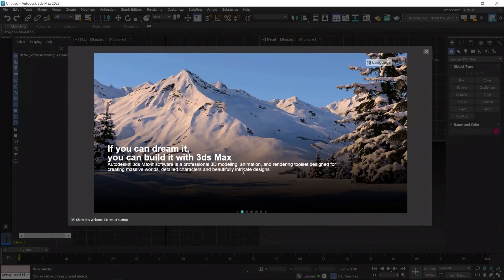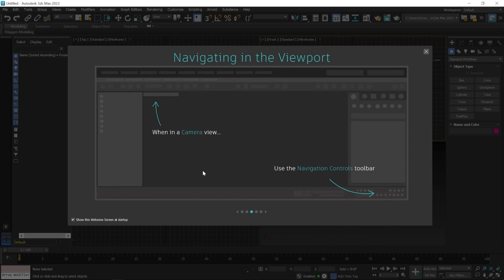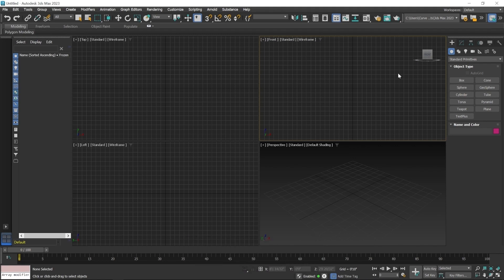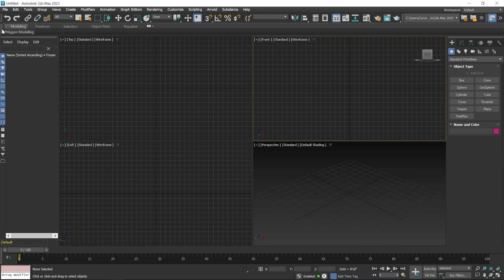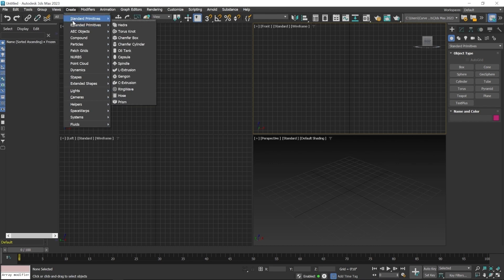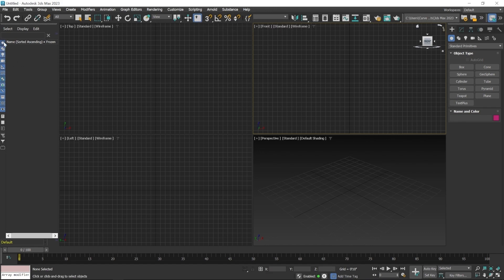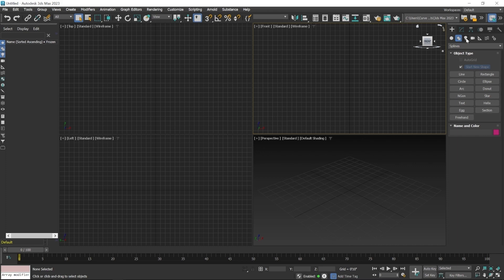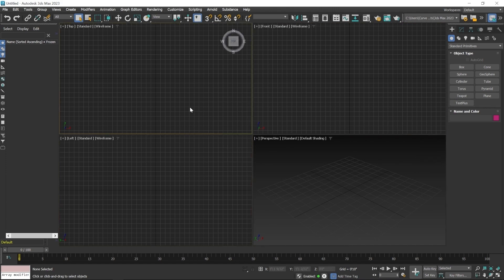Introduction of 3ds Max | 3ds Max Essential Training 2023-24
Welcome to our introductory video on 3ds Max, a powerful 3D modeling and rendering software. Whether you're a seasoned pro looking to brush up on your skills or a complete beginner eager to dive into the world of 3D design, this video is your starting point.

In this video, we'll cover the fundamentals of 3ds Max, including:
1. Interface Overview
2. Navigation
3. Creating Objects
4. Modeling Techniques
5. Materials and Textures
6. Lighting
7. Rendering
8. Tips and Tricks